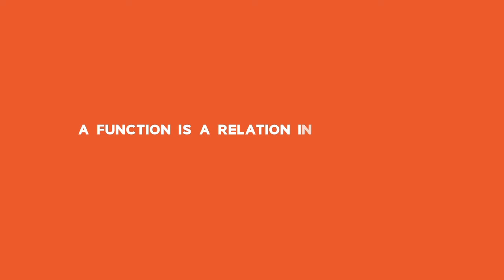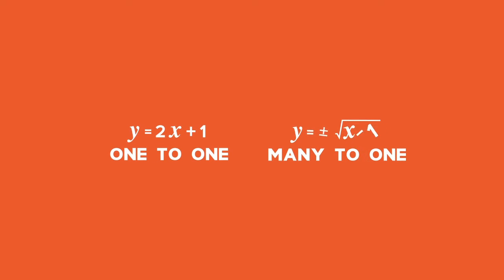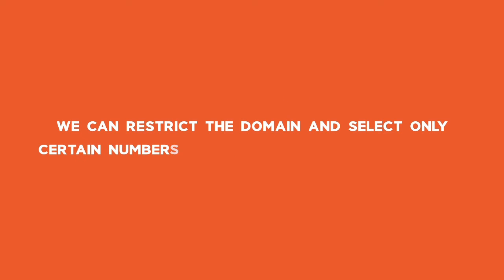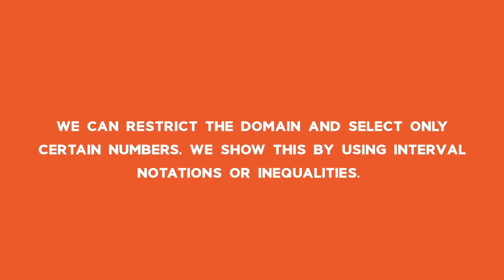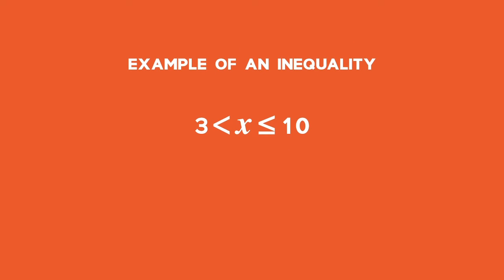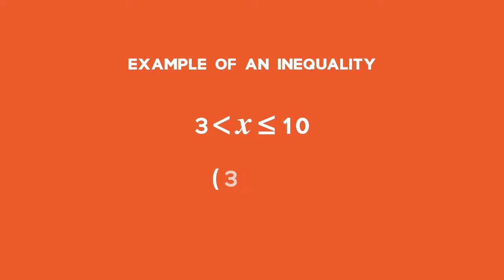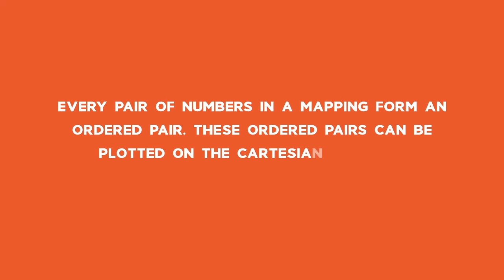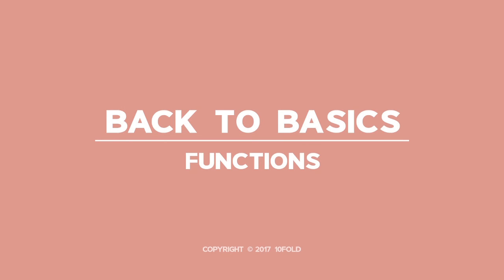Back2Basics: Functions: Introduction